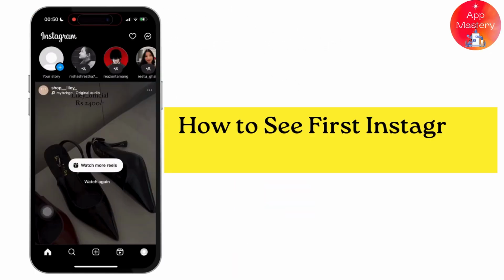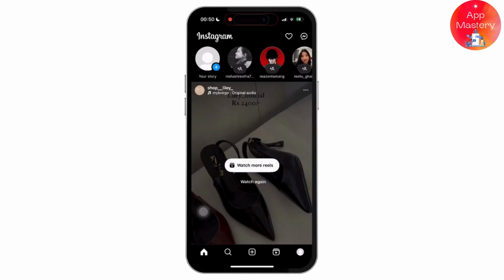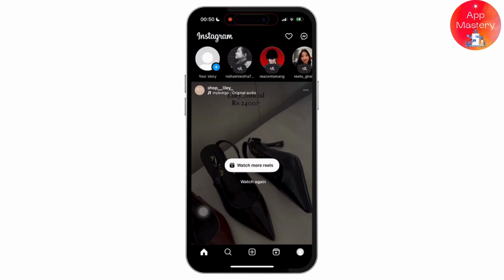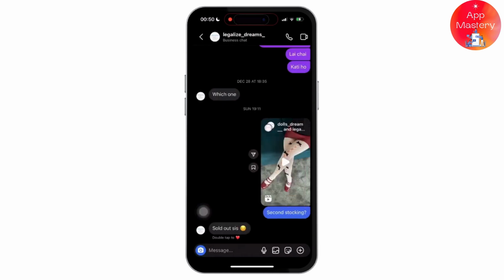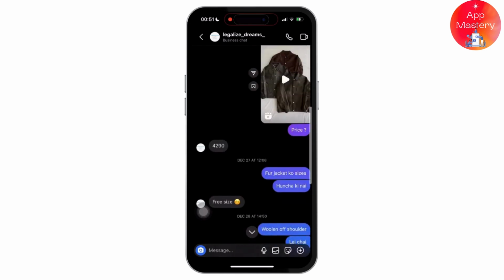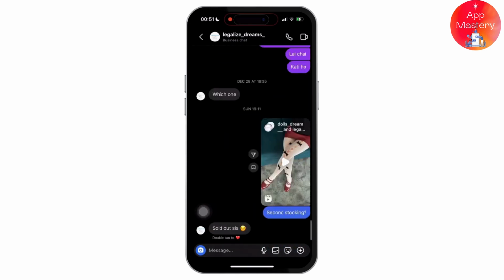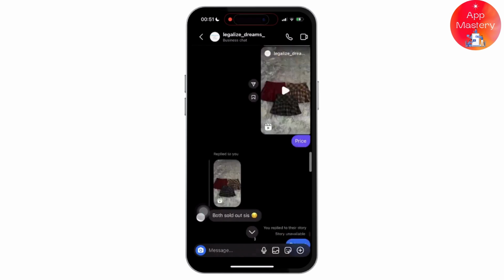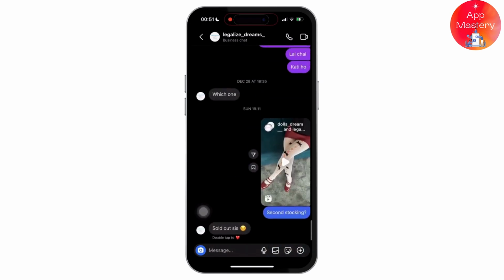How to See First Instagram Message Without Scrolling (Updated Version 2025)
How to See First Instagram Message Without Scrolling

Want to quickly view your first Instagram message without endless scrolling? This video will guide you through the steps to find your first message on Instagram instantly. Whether you're wondering, "How do I see the first message on Instagram?" or need help navigating your Instagram DMs efficiently, this tutorial has you covered. Watch now to learn how to view your first Instagram message without scrolling and save time!

Timestamps:
00:00 How to See First Instagram Message Without Scrolling
00:10 How to Find Your First Instagram Message Quickly